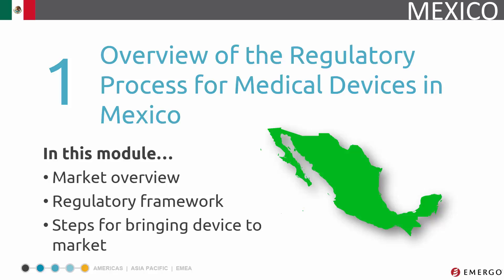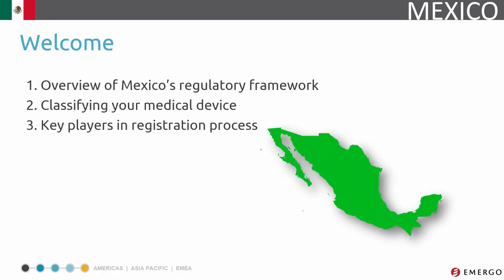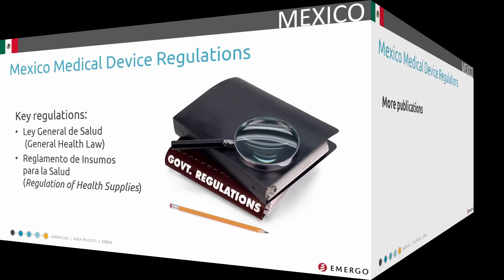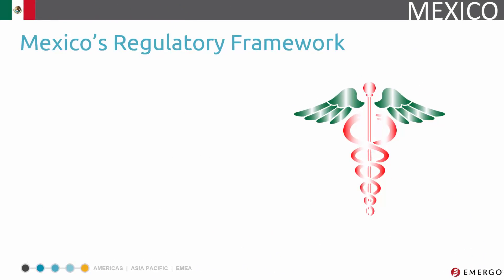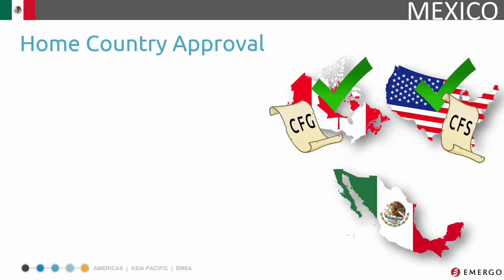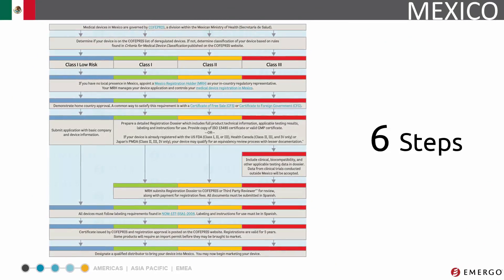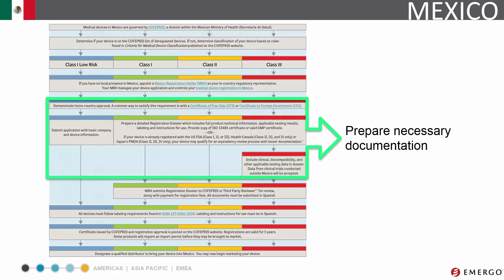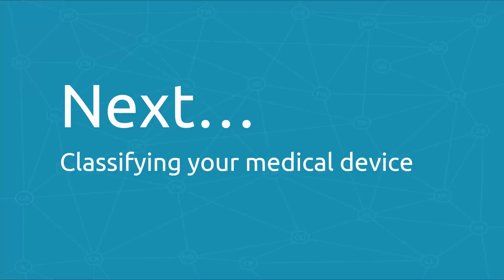Mexico Medical Device Registration Chapter 1 - Overview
Mexico has a population of 115 million people and is the fourth-largest device market in the Americas. This is a favorable market for medical devices, because the country relies heavily on imports. Medical devices in Mexico are regulated by the Federal Commission for Protection of Sanitary Risks (COFEPRIS). There are four major routes to registering a device in Mexico. In this video series we cover the routes, and more information important to the process.

In this slidecast:

Overview of the Regulatory Process for Medical Devices in Mexico [2:53]